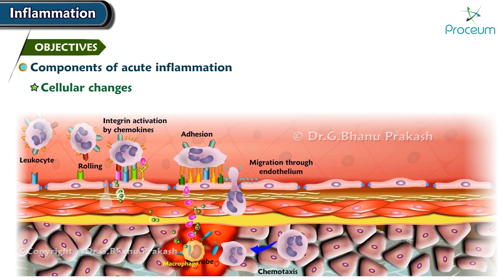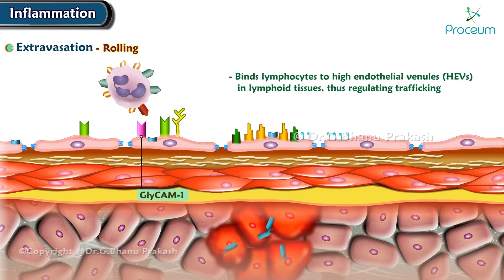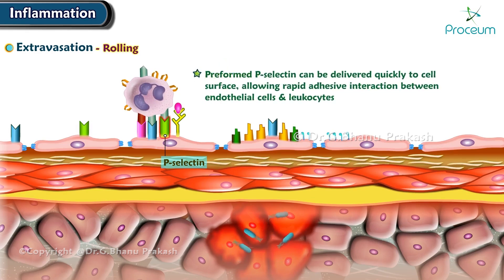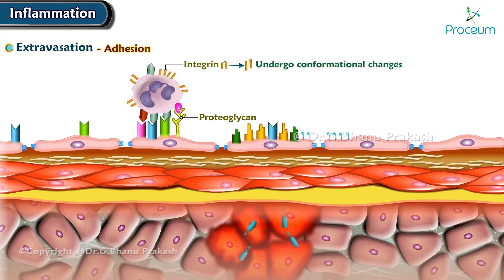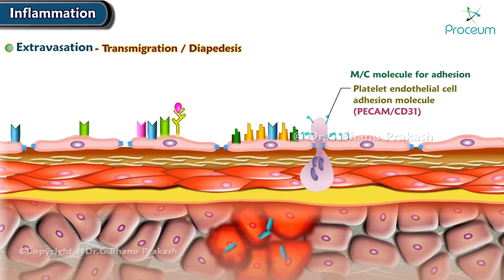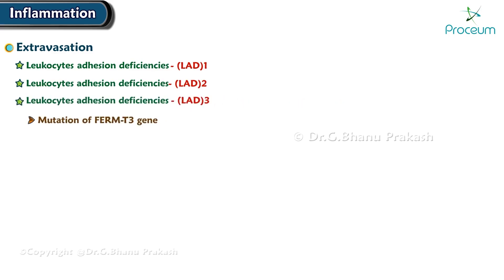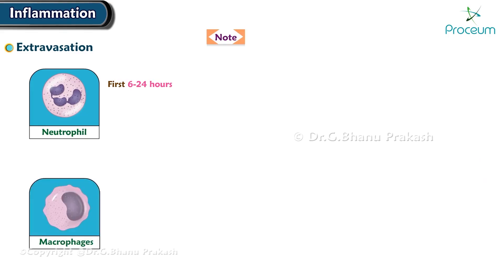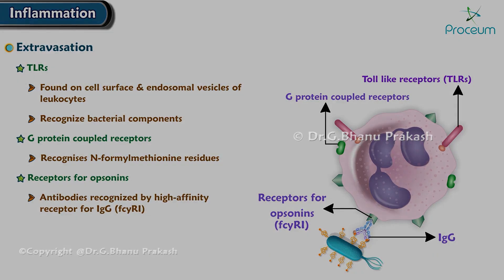3. Cellular events of Acute Inflammation (Animation)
3. Cellular events of acute Inflammation ( Animation )

Inflammation is characterized by a series of cellular events orchestrated to eliminate pathogens and promote tissue repair. The process involves various immune cells, including neutrophils, macrophages, lymphocytes, and mast cells. Initially, neutrophils are recruited to the site of inflammation in response to chemotactic signals released by damaged tissues. These neutrophils phagocytose pathogens and release antimicrobial substances to combat infection. Macrophages, another key player, also migrate to the inflamed tissue and phagocytose pathogens, debris, and apoptotic cells. They release cytokines and chemokines, which amplify the inflammatory response and recruit additional immune cells. Lymphocytes, particularly T and B cells, contribute to adaptive immunity by recognizing specific antigens and generating antigen-specific immune responses. Mast cells are involved in the early stages of inflammation, releasing histamine and other inflammatory mediators in response to tissue injury or allergens. Overall, these cellular events of inflammation coordinate a complex immune response aimed at eliminating pathogens and restoring tissue homeostasis.